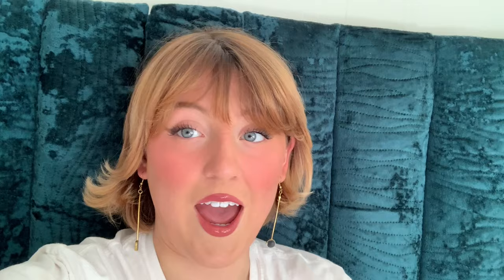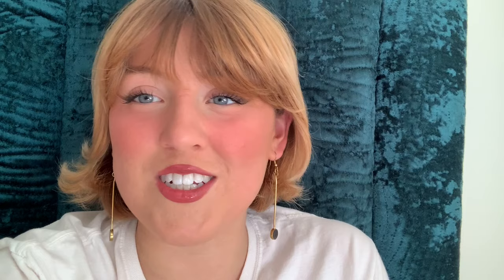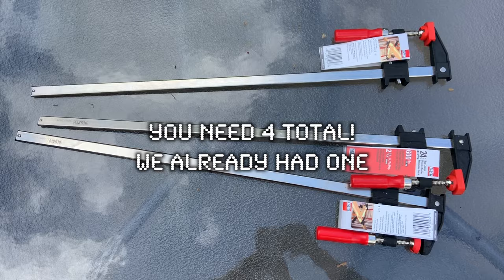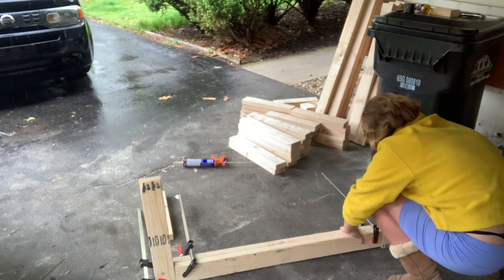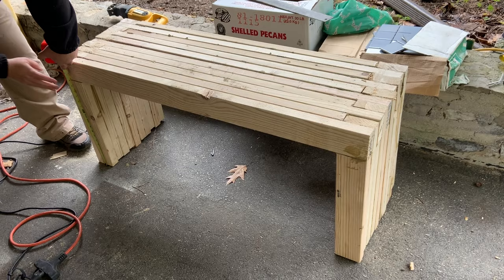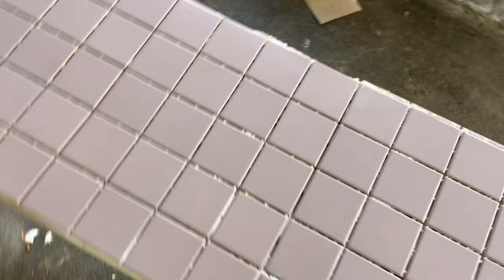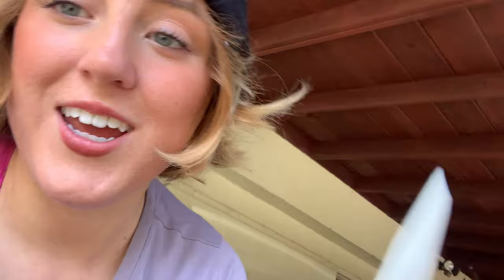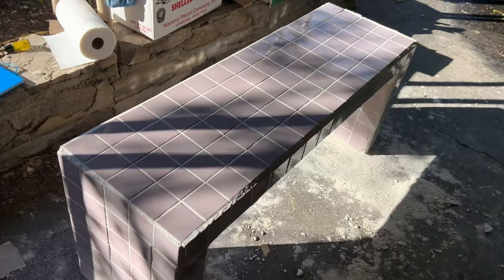Build a DIY Pinterest tile coffee table (Ikon København furniture on a budget!)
I build a DIY replica of the pink tiled coffee table I saw on Pinterest, from the Danish brand Ikon København. If you can’t afford the $2,000 table then watch me as I make a more affordable version of the trendy home decor piece. I include the measurements and cuts of wood I used. Follow along with me as I build the table—and have a minor mental breakdown. Pinterest is rotting our brains!

This is the tutorial I used as a guideline for the base table